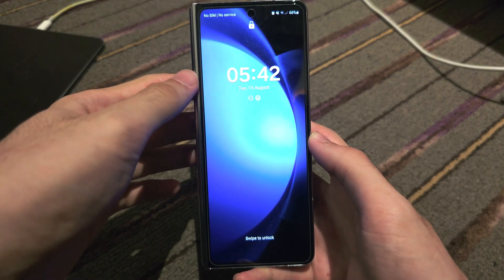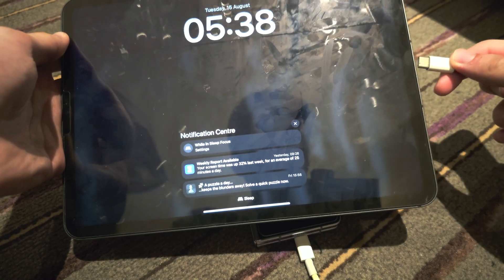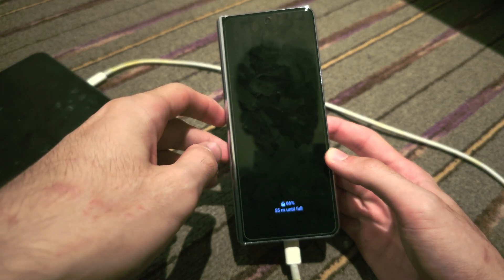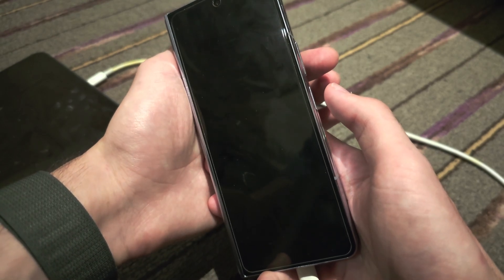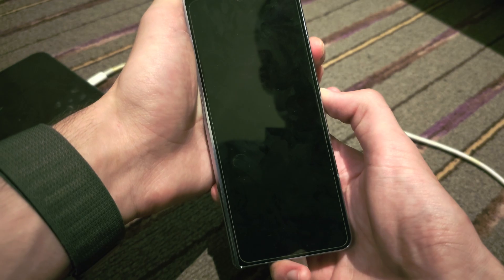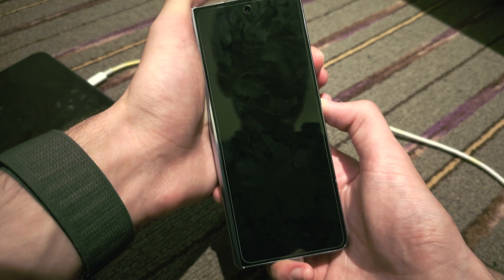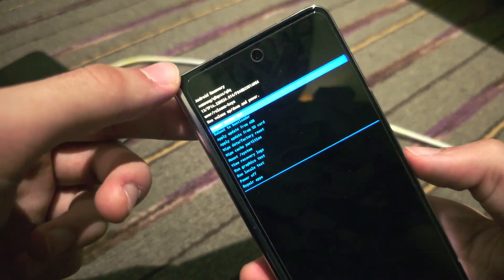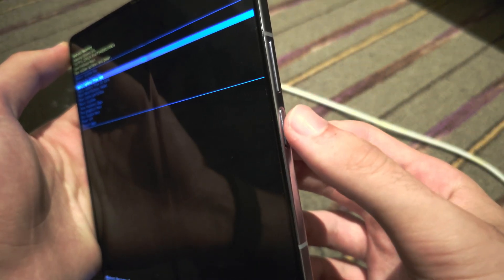How To Enter Recovery Mode on Samsung Galaxy Z Fold 5!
Learn how to enter recovery mode on Samsung Galaxy Z Fold 5!